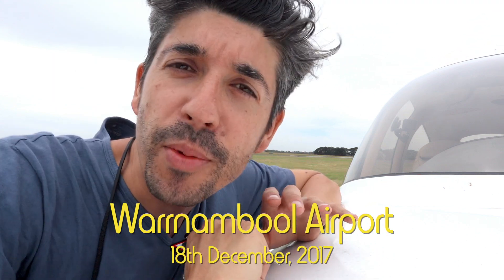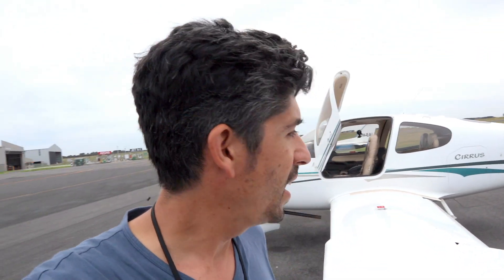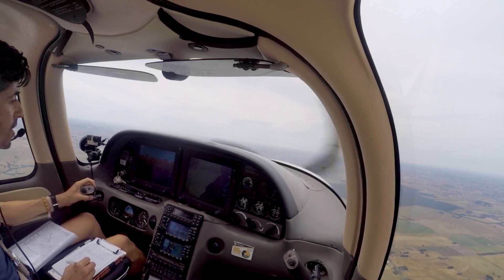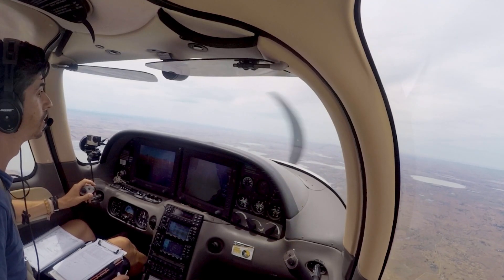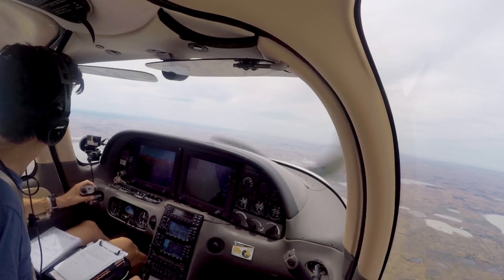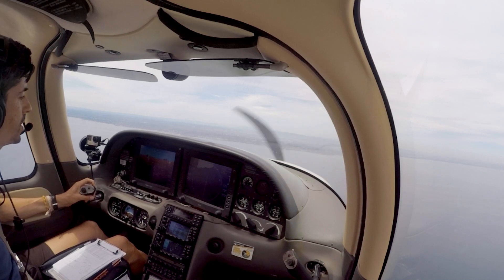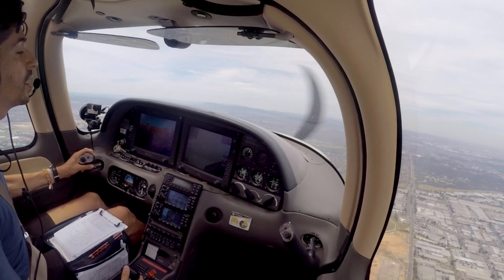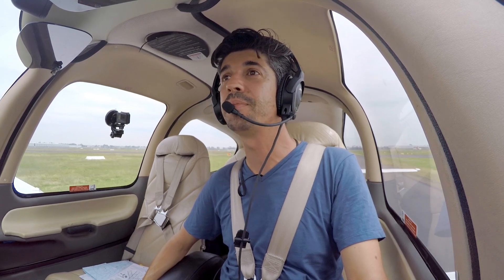Runway closed, busy airport - IFR to Moorabbin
Instrument Flight Rules (IFR) flight from Warrnambool to Moorabbin Airport. Featuring departure calls to the CTAF and getting our IFR identification from Air Traffic Control, traffic alerts en route, plus our arrival and clearance to land at a busy Class D airport.

This flight was filmed in a Cirrus SR20 (Tango Delta Sierra - TDS).

Filmed on a Canon EOSM6, various GoPros, and sometimes my iPhone.